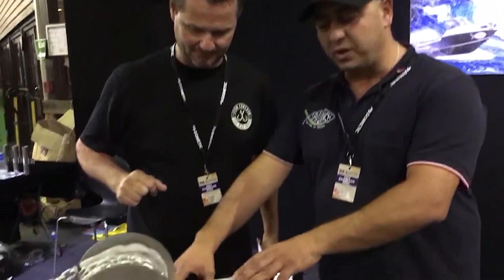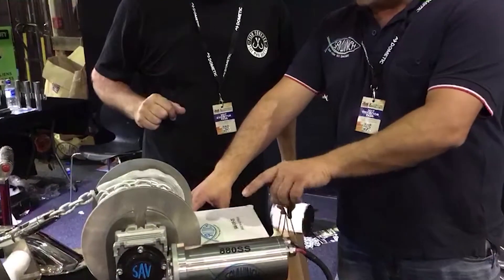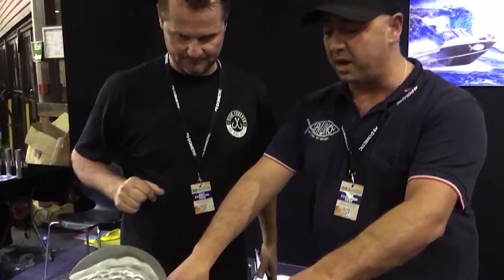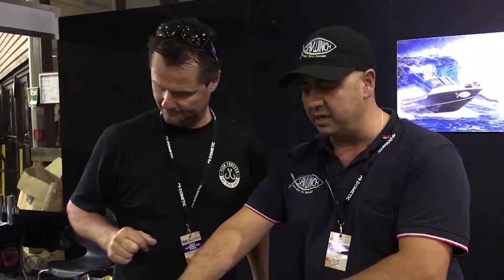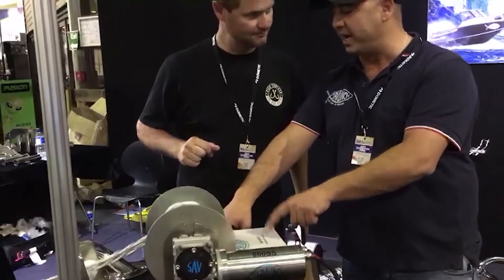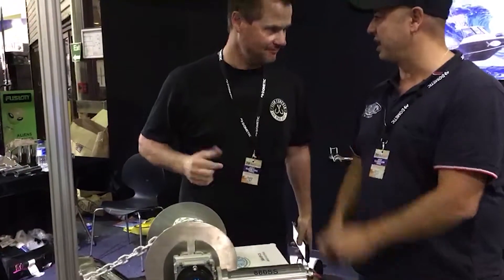Paul Worsteling on Savwinch - "It's Nice To Do Business With People That Are Nice"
Paul Worsteling from IFISH talks about his and his families love for Savwinch Electric Boat Anchor Winches.

"It's Nice To Do Business With People That Are Nice"